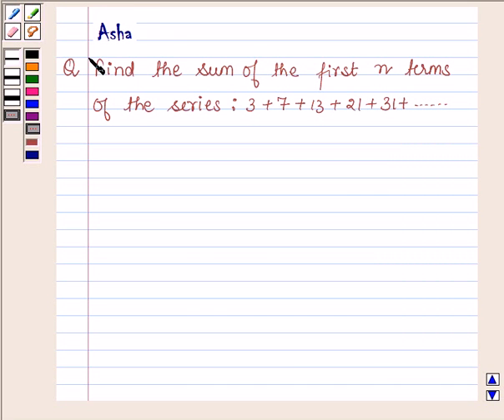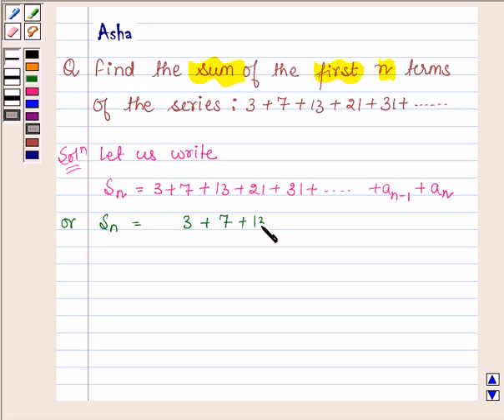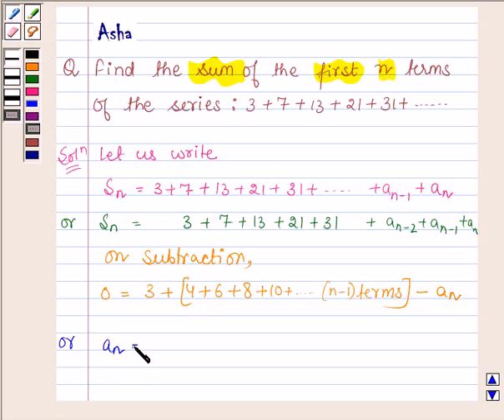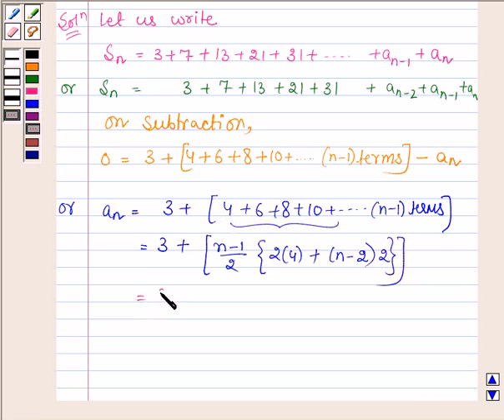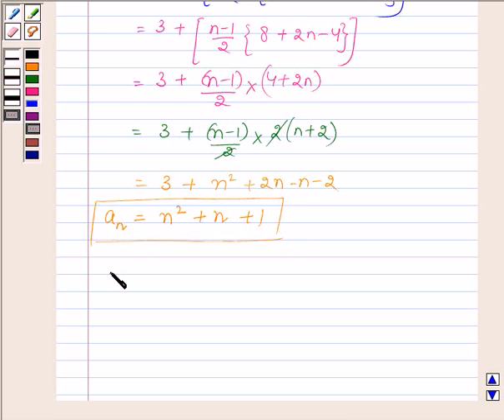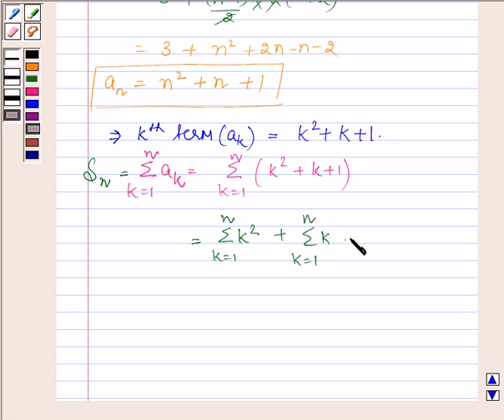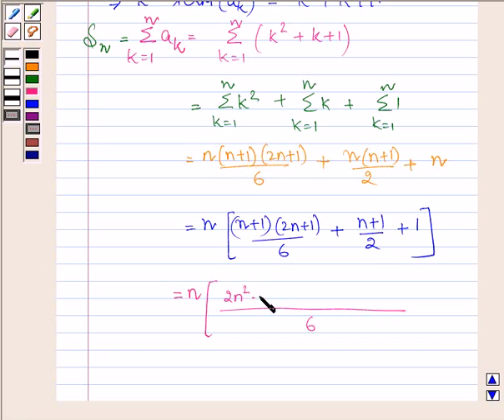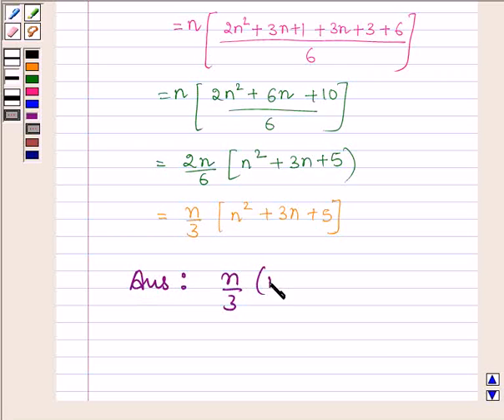Maths XI NCERT 9 Misc 23